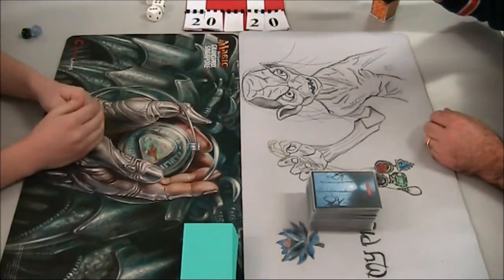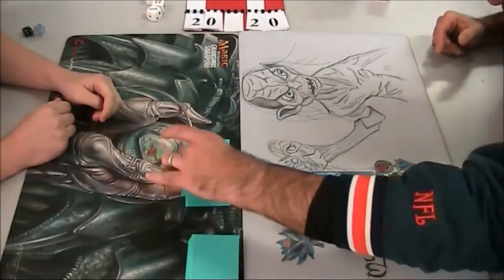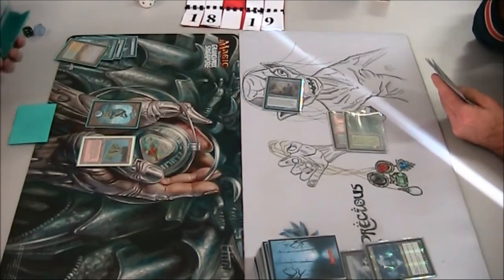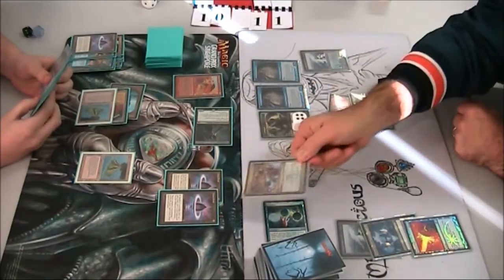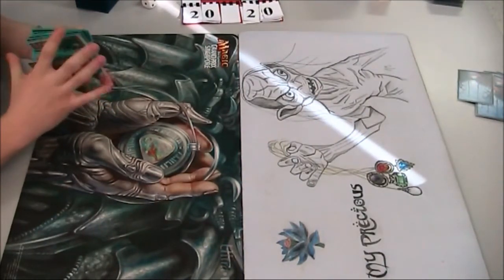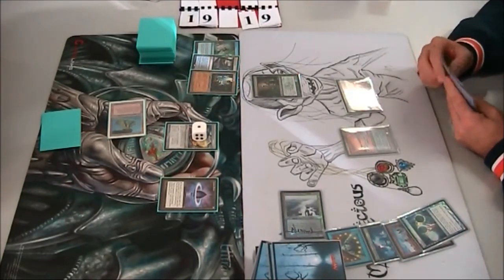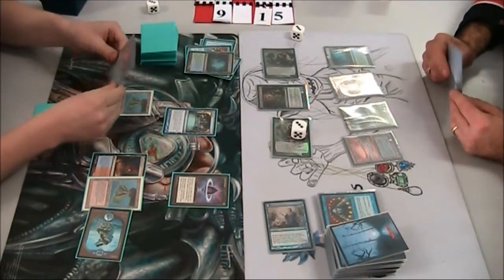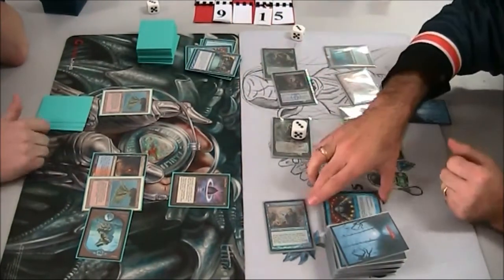Legacy 2017 Jun (Round 5/6) – BUG Delver vs. Sneak & Show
Adelaide Eternal
Legacy
June 2017
17 Players, Top 4 Decklists also available on MtGTop8.

Round 5 of 6 Swiss rounds

Socrates Stavropoulos  vs.  Branden Videon
(BUG Delver vs. Sneak & Show)

For information on our monthly eternal tournaments in South Australia,

Adelaide Eternal run tournaments in the South Australia region, rotating through Legacy, Highlander, and Vintage on a monthly basis.

These are community-run events, allowing the use of play test (‘proxy’) cards, and the entry fees go straight in to the prize pool in the form of dual lands and other chase eternal staples. Please enjoy our video coverage and commentaries, and you can access Top 8 deck lists for Australian 7-Point Highlander.

CREDITS to the Adelaide Eternal Team
Commentators: Dr Sarven McLinton & Beckett Wolfe
Video & Composition: Dr Sarven McLinton
Original Theme Music: Jackson ‘JtMP’ McCall-Pearce
Decklist Graphics & Logo: Dr Wesley Mc Ternan